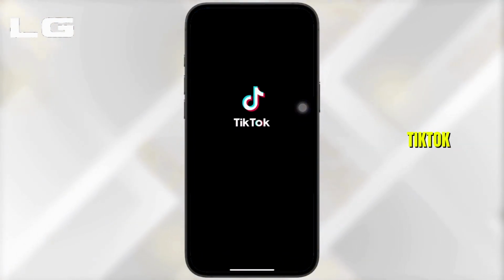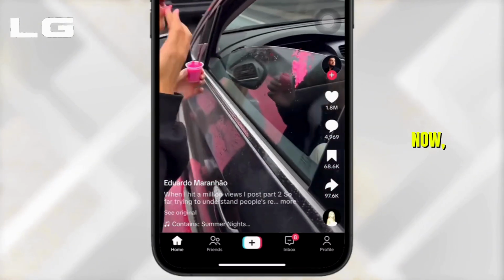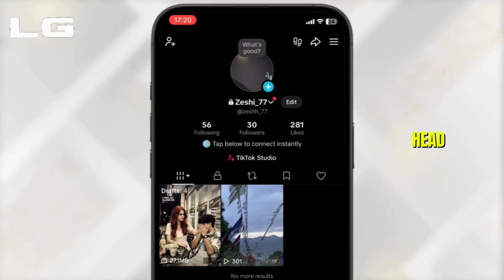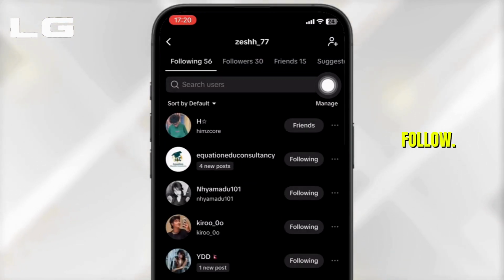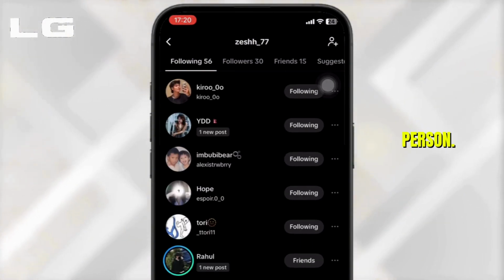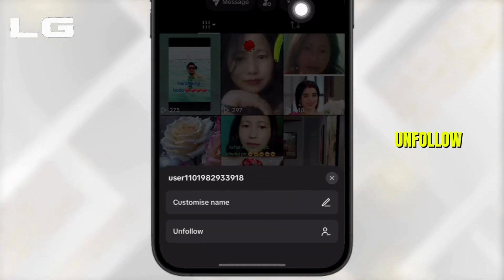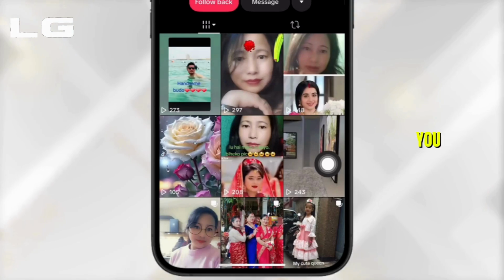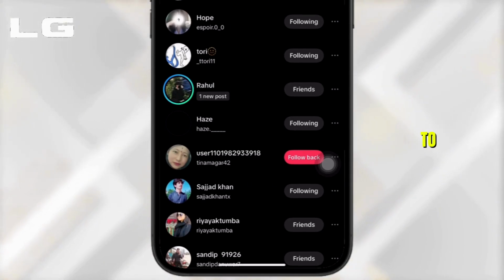How To Unfollow Someone on TikTok (2026) | Quick & Easy Tutorial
Want to unfollow someone on TikTok? This quick tutorial shows you how to remove someone from your Following list in just a few taps.

In this tutorial:
00:00 – Introduction
00:05 – How To Unfollow Someone on TikTok